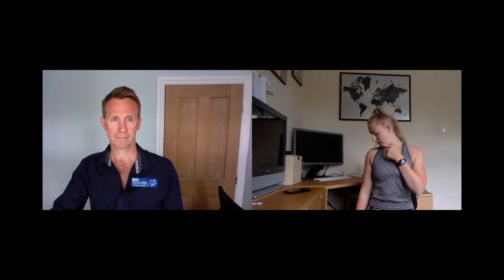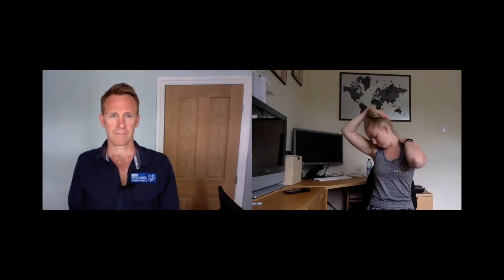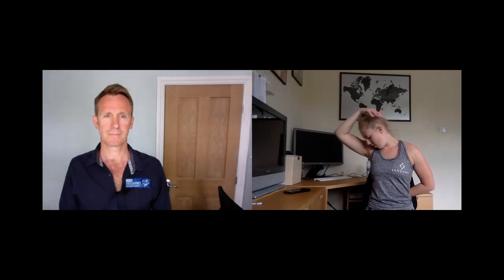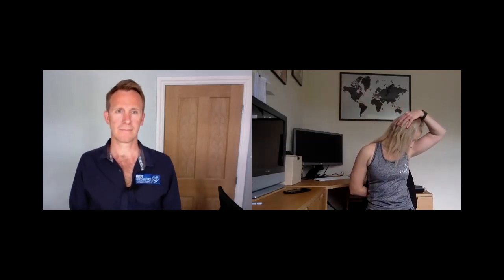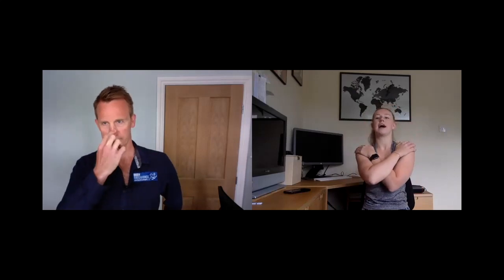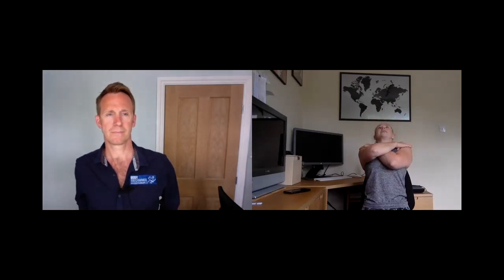sandown webinar 2